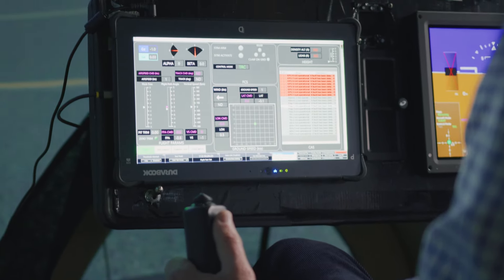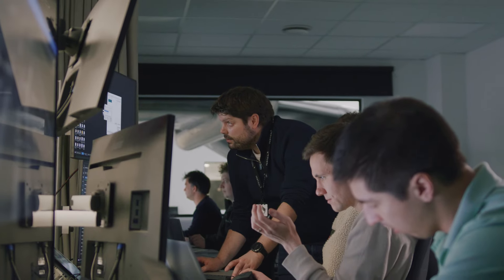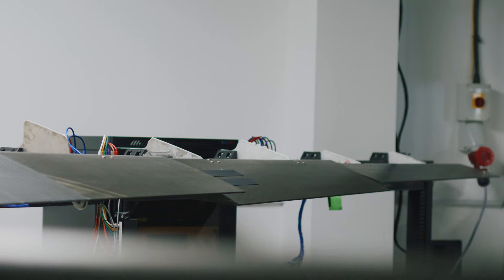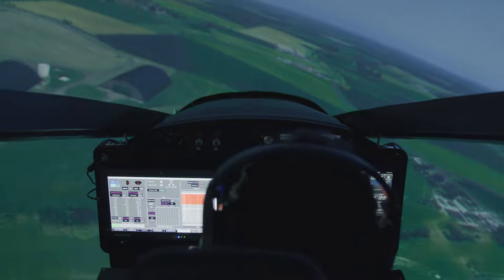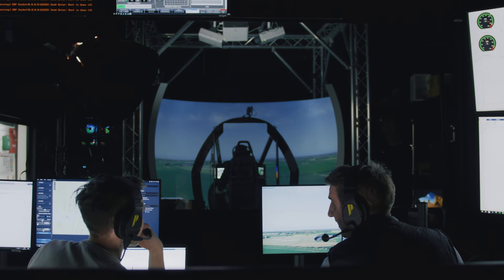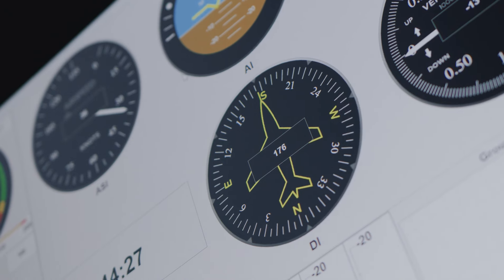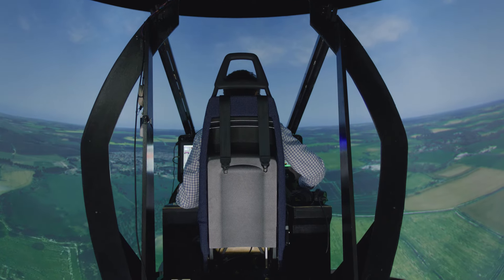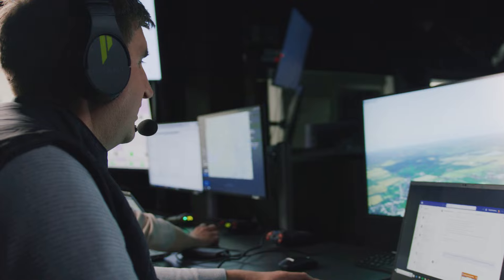Vertical Aerospace - Pilot in The Loop Simulator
Getting familiar with flying a novel aircraft? That’s where the simulator comes in.

From mission rehearsals to benchmarking performance, our pilot-in-the-loop simulator gives our team the closest possible experience to flying the VX4 without leaving the office.

By enabling the team to routinely practise together, we ensure the highest safety standards whilst accelerating our upcoming flight test programme.